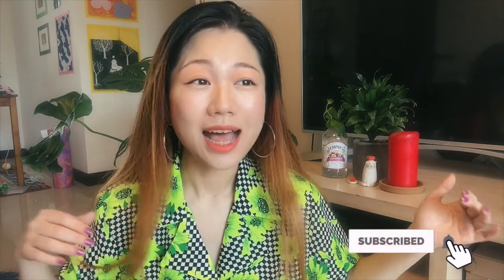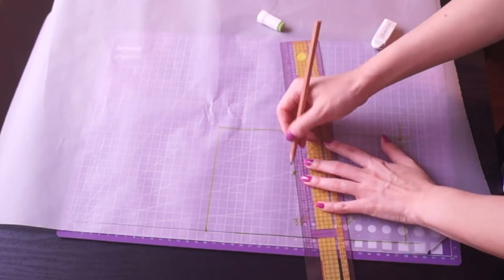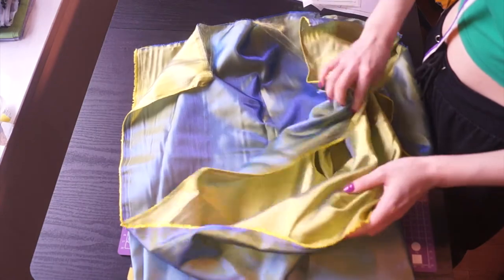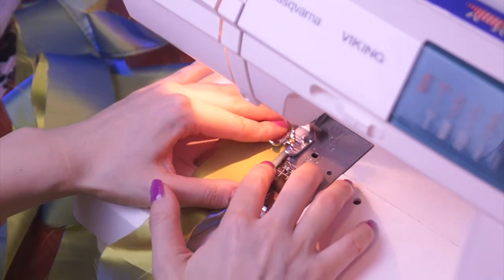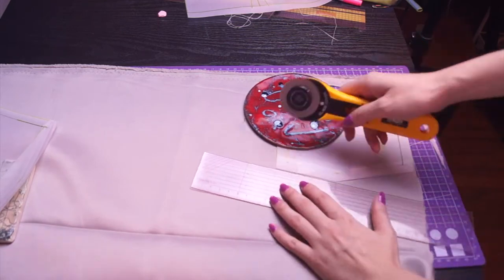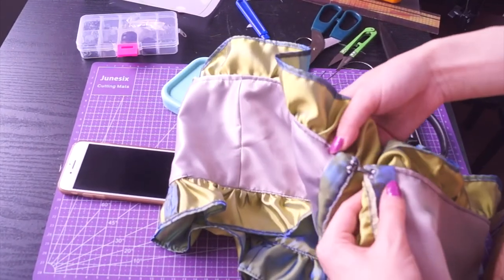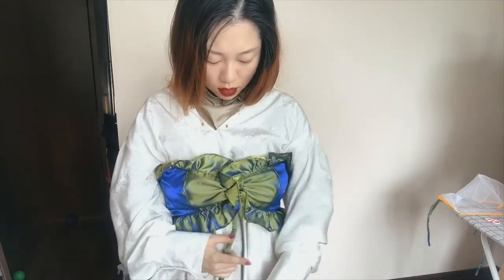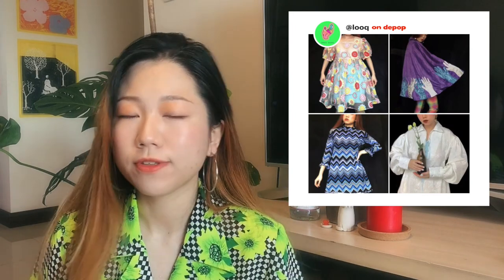CAN I DIY KENZO? // recreating Pinterest popular designer brand look / a ruffle bandeau top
Hi, I'm Q. A costume/fashion designer who loves thrifting and upcycling.
In this video, I recreated a head to toe runway look from KENZO's 2018 SS fashion show with or without some totally-irrelevant Birkenstock... also featuring some Chameleon-like shimmery fabric and lots of ruffles.

[ SEWING GEARS ]
sewing machine: Husqvarna Viking Emerald 118
serger: Singer 14SH644

[ TOOLS U PROBABLY NEED ]
- patter paper
- measuring tape/ ruler
- fabric scissors/ rotary cutter
- thread & needle
- hooks
- loop turner (optional)
- pins
- tailor's chalk

depop ➭ @looq